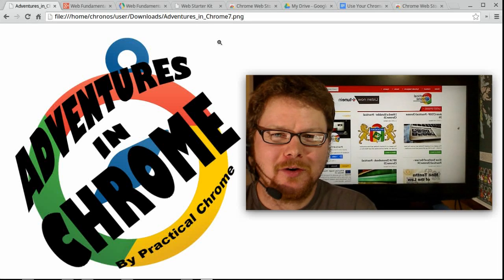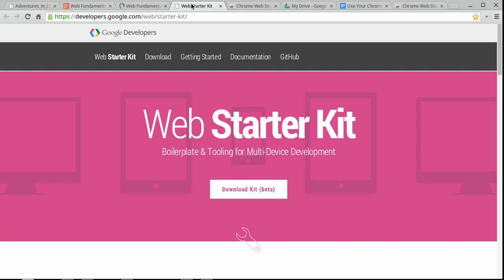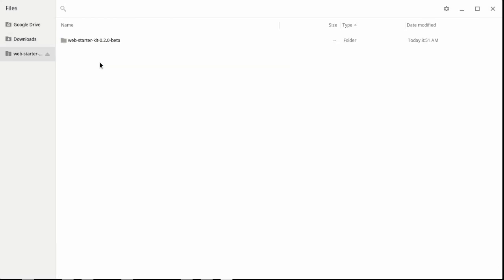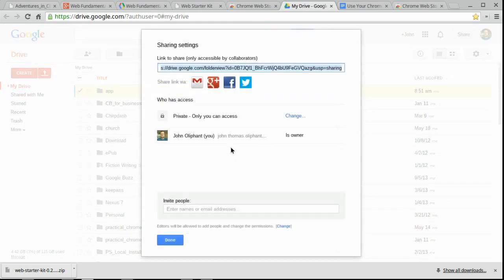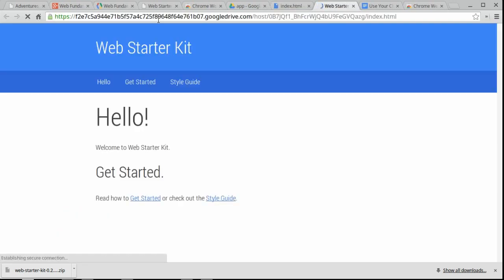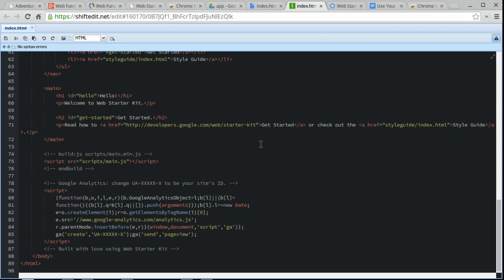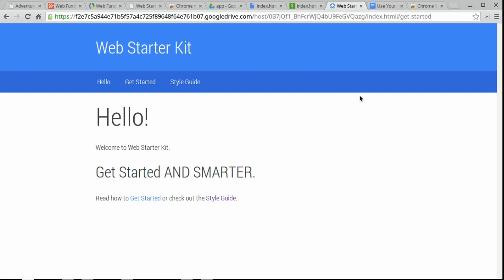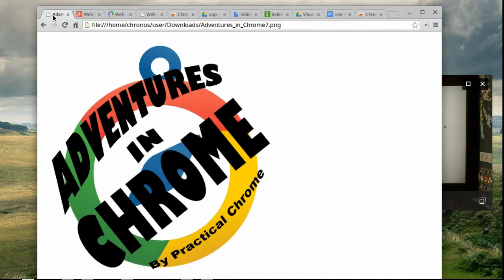Web Dev on a Chromebook - Adventures in Chrome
An Adventure in Chrome by Practical Chrome

Learn web development using your Chromebook and Google Drive!